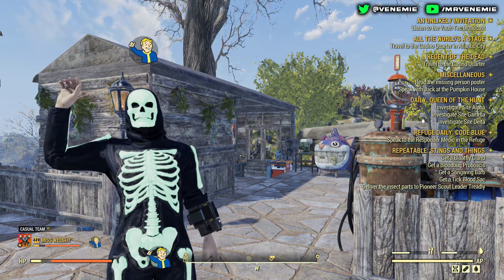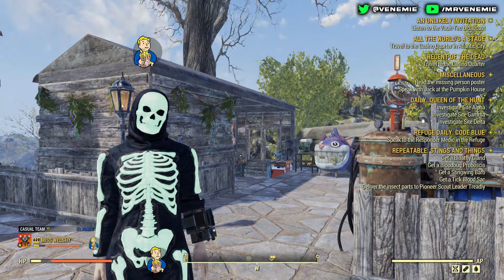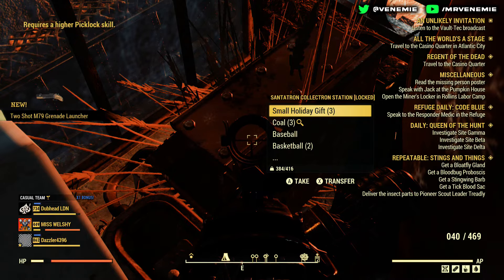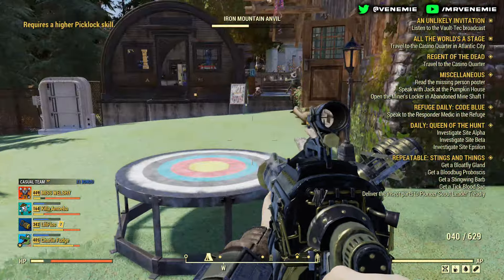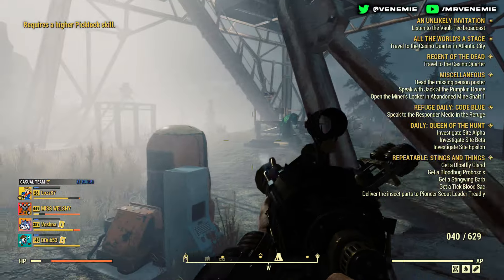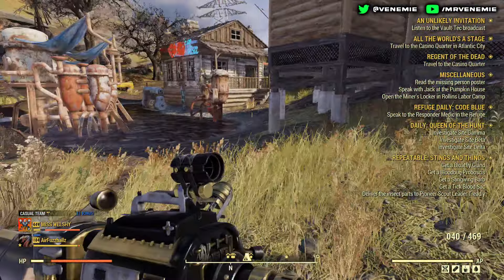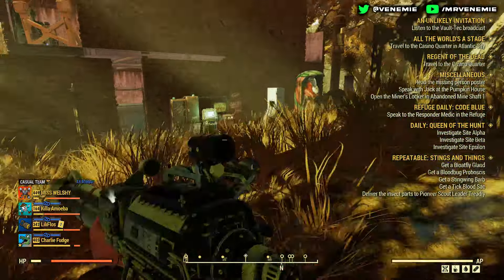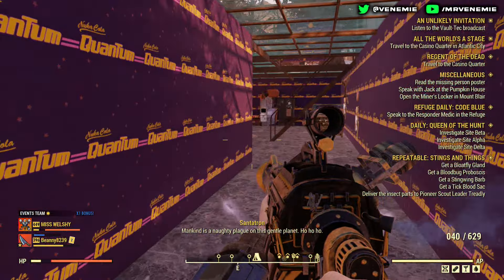Fallout 76 | Holiday Gift Farming Method *Stealing Gifts* (Fallout 76 Guide)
Hey Family Today Ill Be Showing You All A Fallout 76 Video Today Ill Be Showing You All Another Method To Farm Holliday Gifts In Fallout 76, If You Do Enjoy Then Please Do Drop A Like To Show Your Support And Why Not Subscribe To Join This Family If You Enjoyed The Video